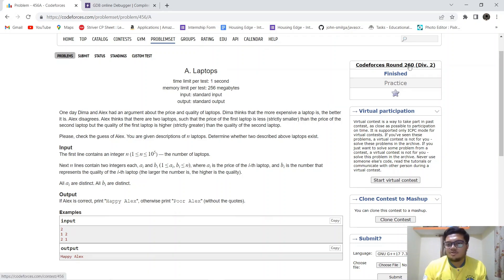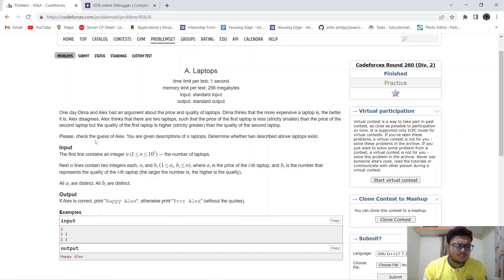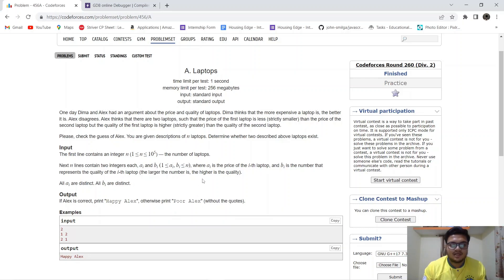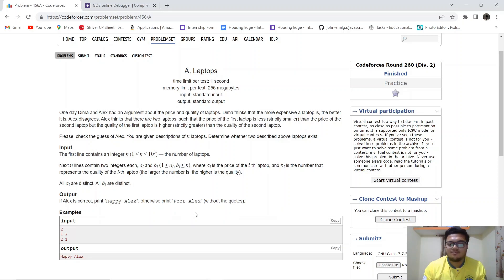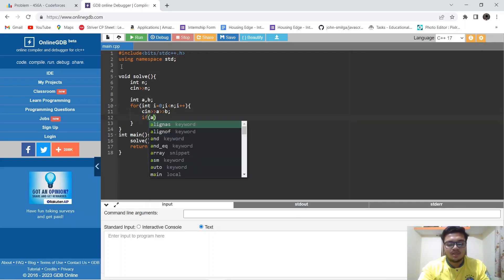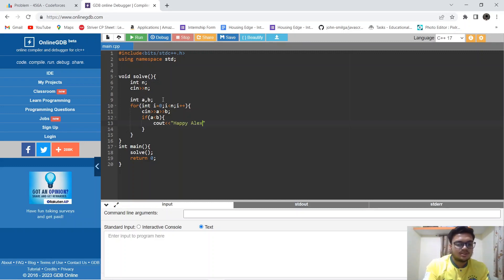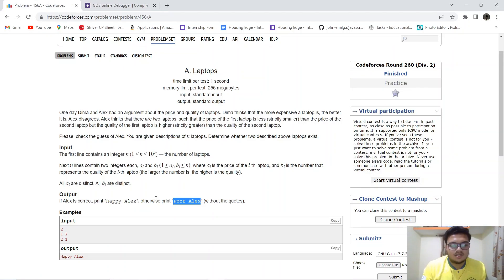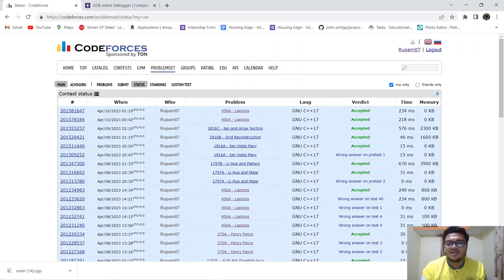A. Laptops | Codeforces Round 260 (Div. 2) | The Third Tier Coder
Codeforces Round 260 (Div. 2) || A. Laptops Solution || Rupam Pal(ISE'23)

Happy Coding!

Rupam Pal
From - Kolkata (India)

codeforces codeforcessolutions TheThirdTierCoder laptops codeforcessolution competitiveprogramming CodeforcesRound260(Div. 2)